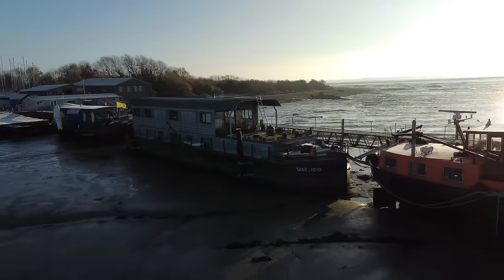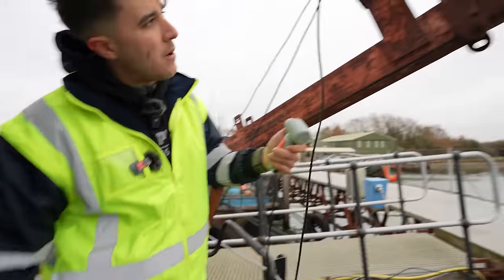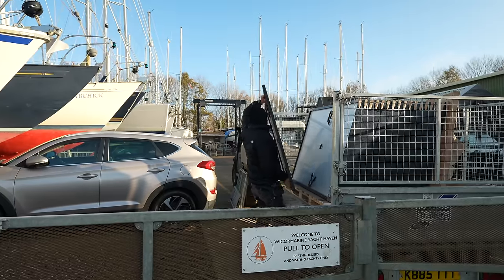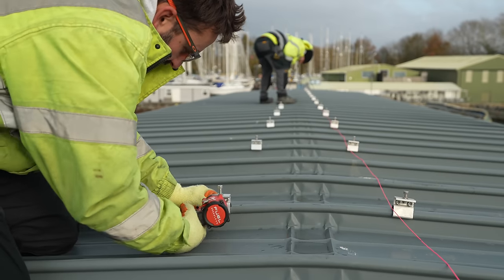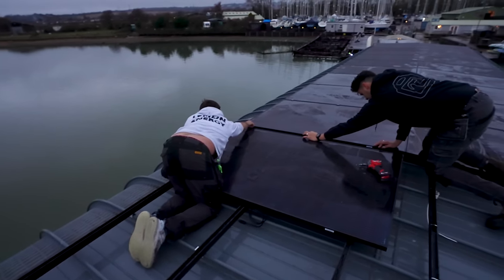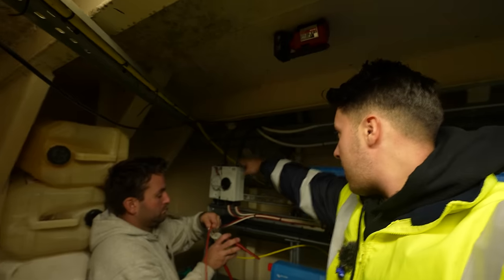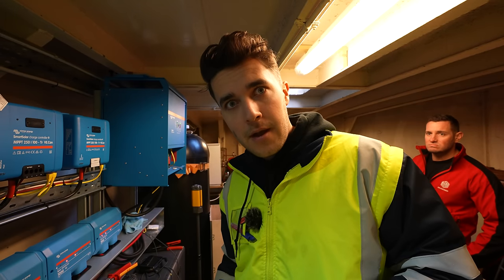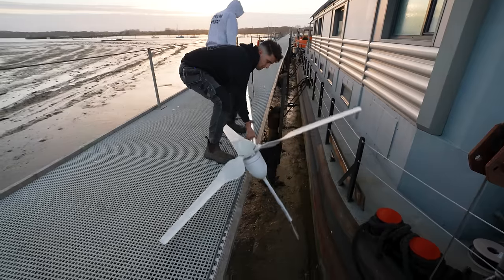Building a Floating Power Station | ØY34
Newland Solutions bought this Floating Masterpiece, to convert into a Demonstration Centre for their smart home clients! They will be starting the KNX conversion soon, however in the meantime, we were commissioned to help give them steady, reliable power... Off-grid! We had to really push the boat out on this one, will our plan sink? Grab some grub, and join us as we set sail, on this weeks episode of ØY Electrical!

📲 - And a special thanks to the best smart home supplier, OneAv for enabling the project! -